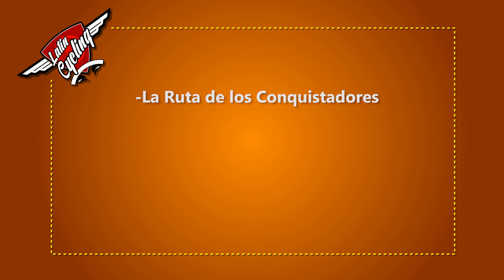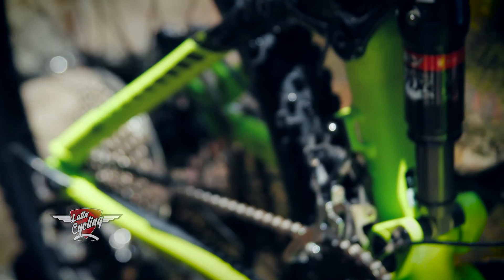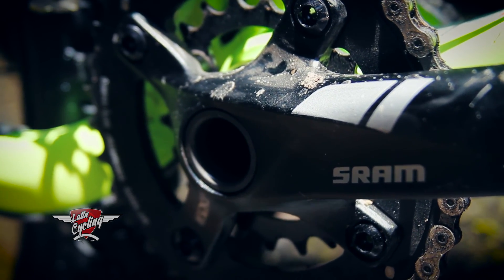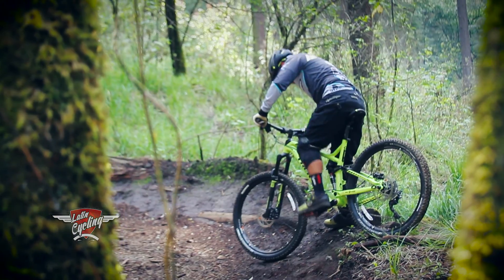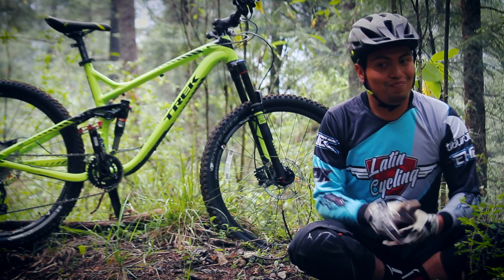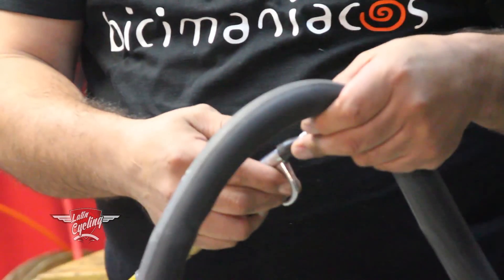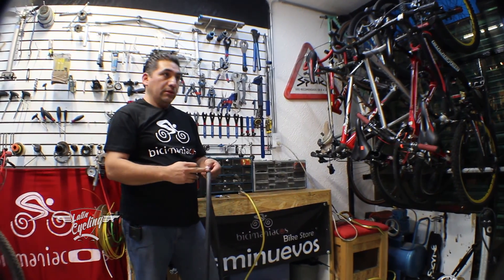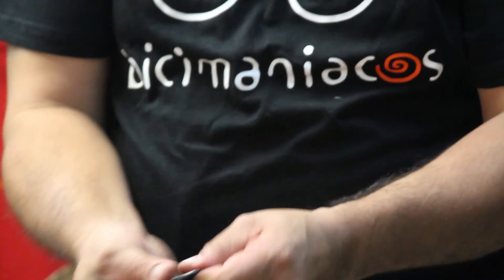BLOQUE 01 Capitulo 1 Serie 2 Latin Cycling PXTV